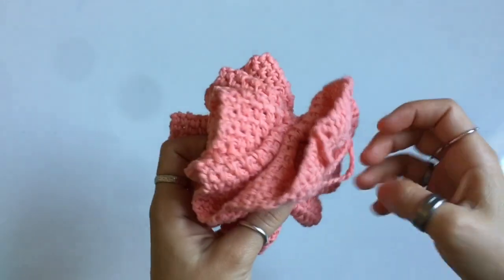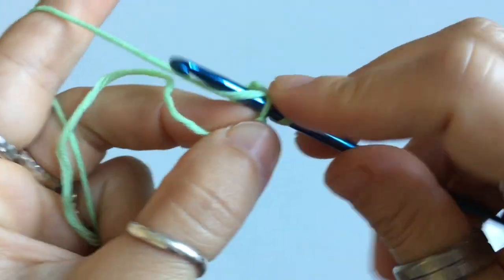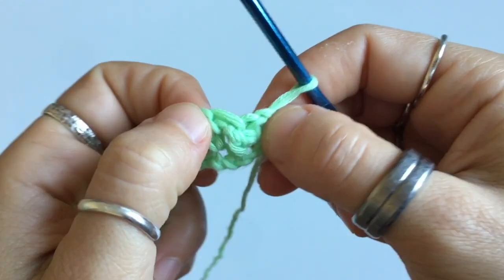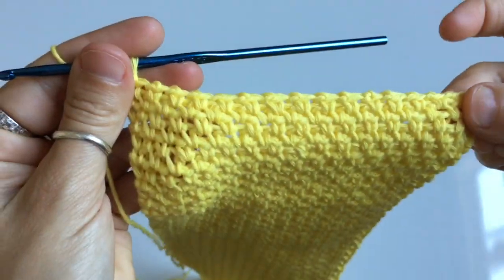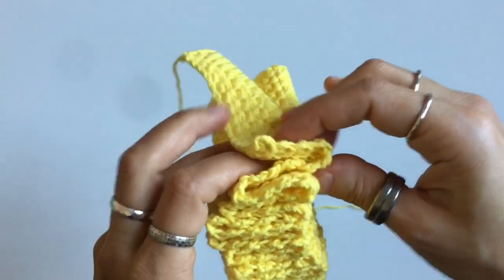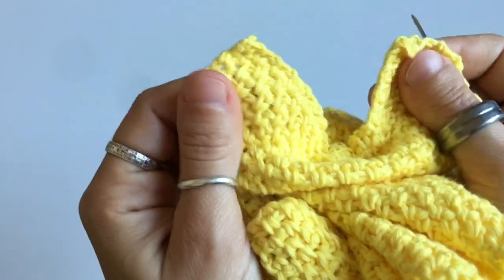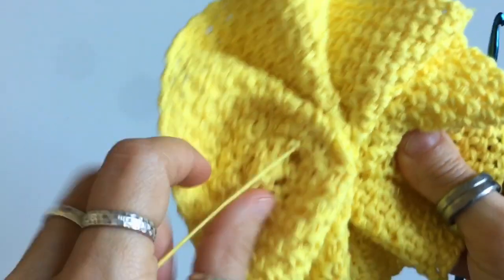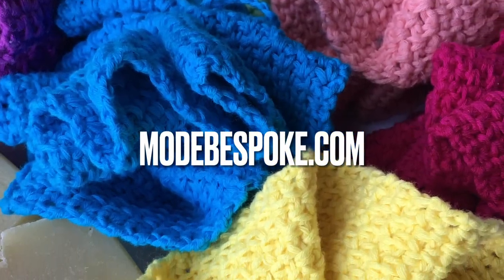Cotton Shower Pouf